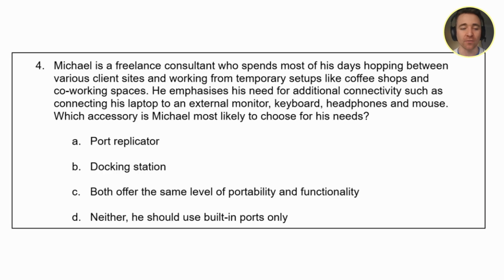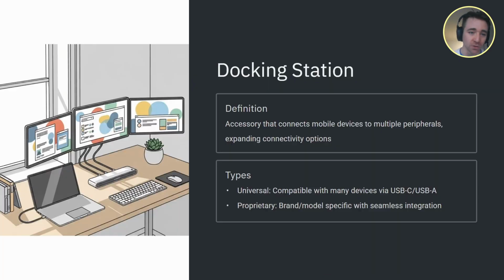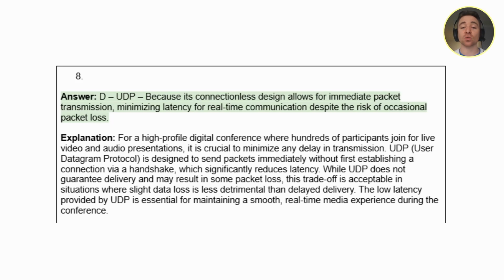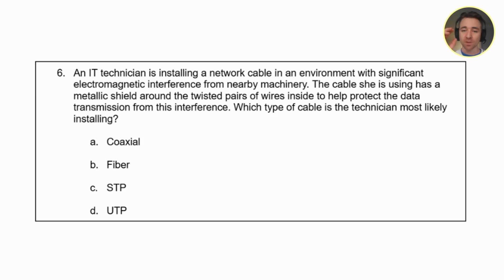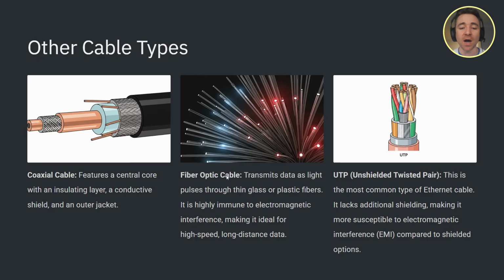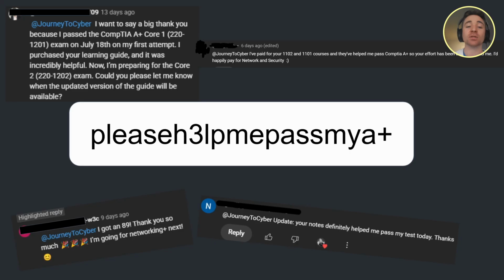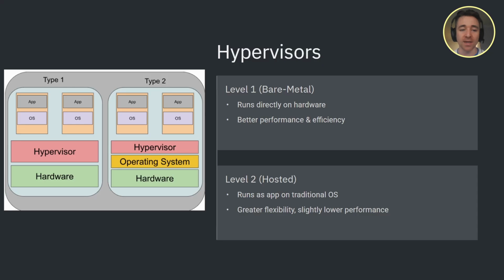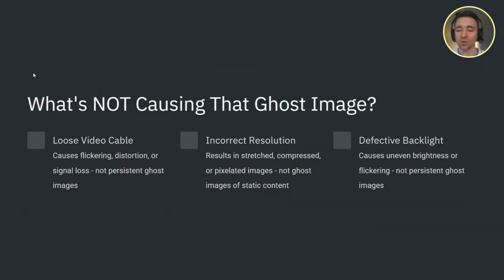CompTIA A+ 1201 practice quiz! | Pass the CompTIA A+ with this FREE practice quiz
Prepare for your CompTIA A+ 1201 exam with this free practice quiz! This video features a question from every exam objective to help you test your knowledge and get ready to pass. We'll go through practice questions on topics like computer accessories (port replicators vs. docking stations), network protocols (TCP vs. UDP), cable types (STP vs. UTP), hypervisors, and display issues like screen burn-in. Get a taste of the comprehensive learning resources that have helped many students pass their exams.

0:00 Introduction
0:48 Question 1
1:28 Answer/explanation
3:18 Question 2
4:35 Answer/explanation
6:04 Question 3
6:39 Answer/explanation
9:20 Pass your A+ with THIS
9:52 Question 4
10:48 Answer/explanation
11:38 Question 5
12:24 Answer/explanation
14:02 Download your Learning Guide here